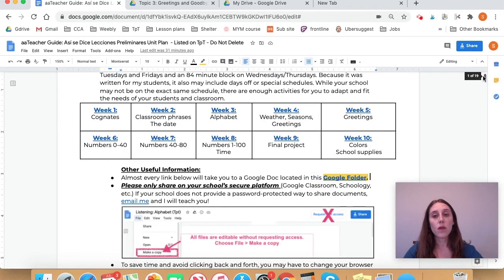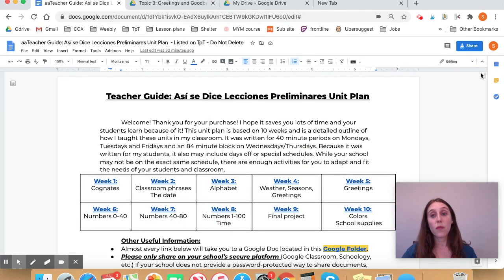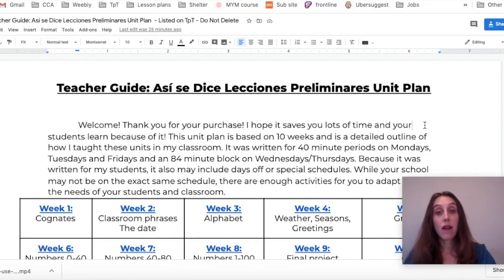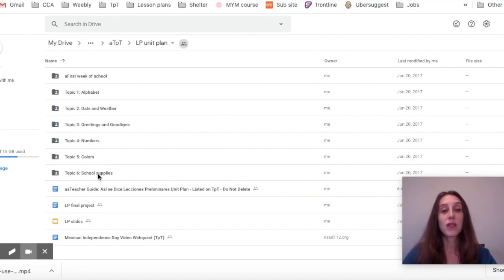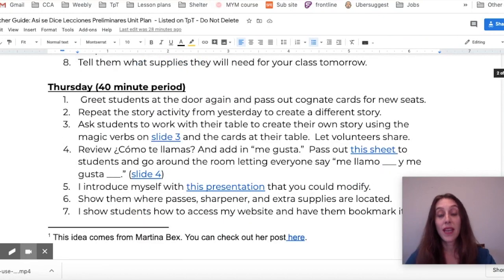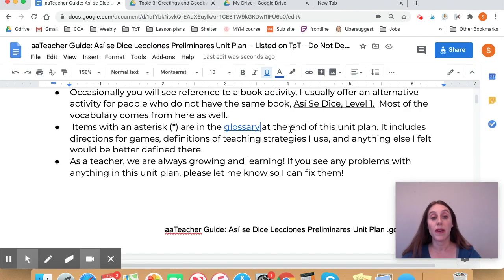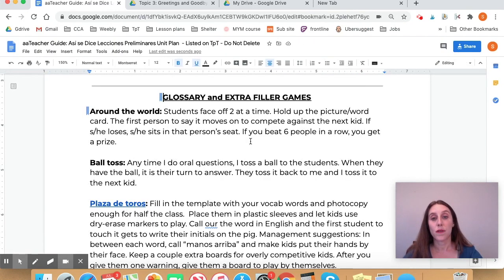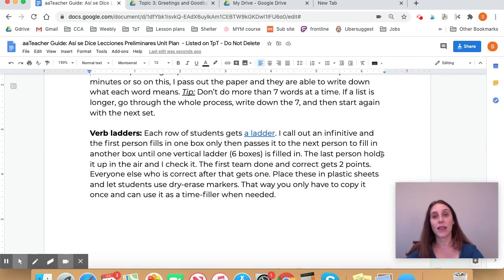How to use my online Spanish Lesson Plans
This video provides tips on how to use my year long middle school Spanish lesson plans.